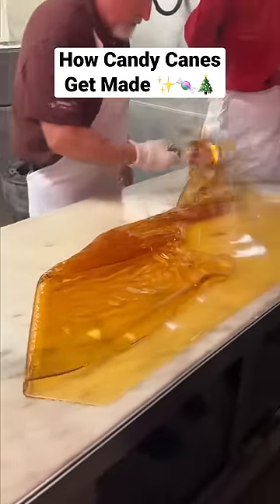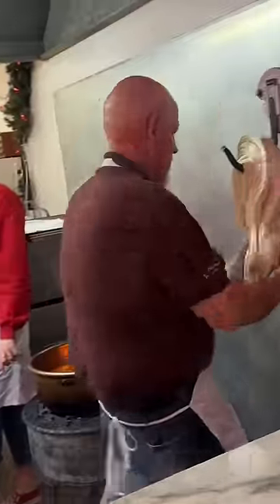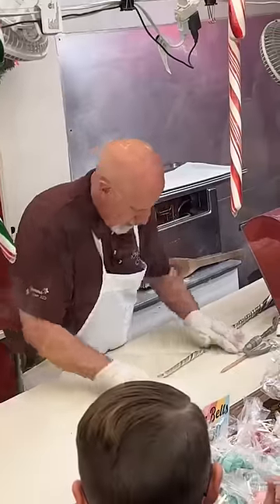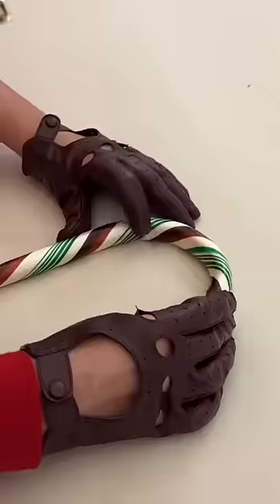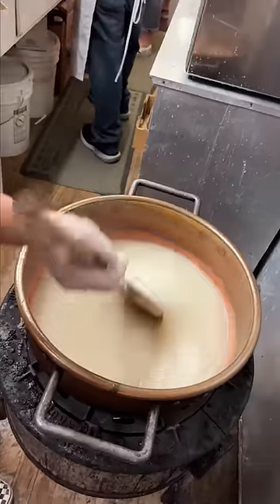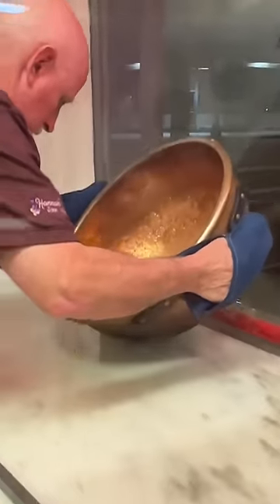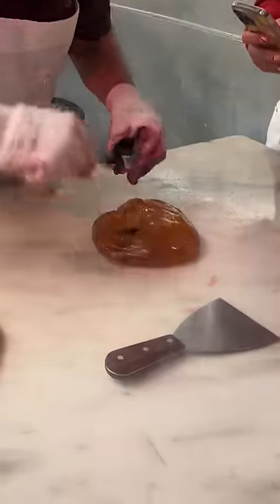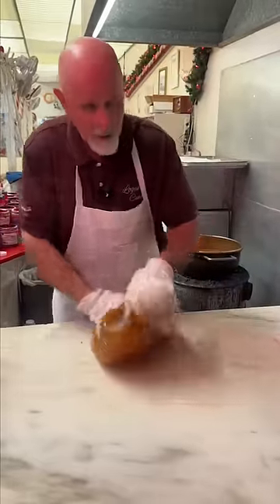How A Master Candy Maker crafts over 100,000 candy canes per year